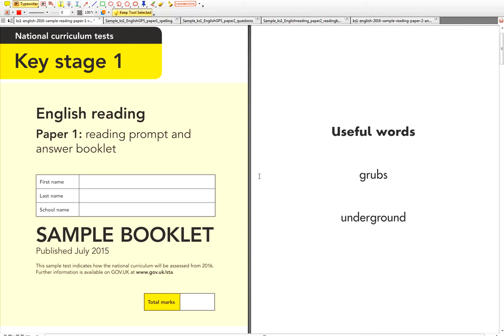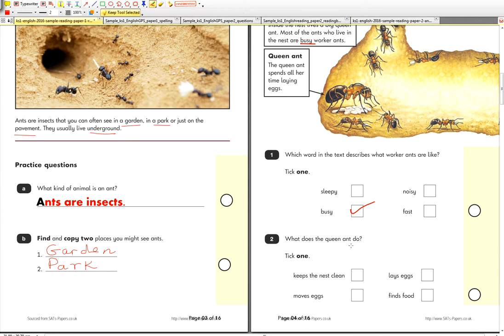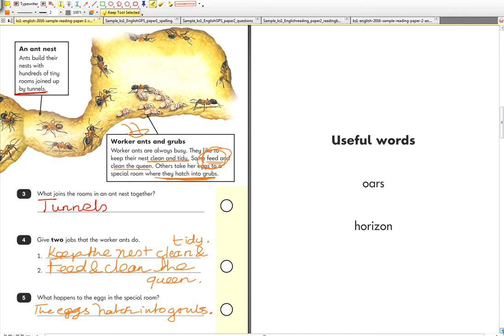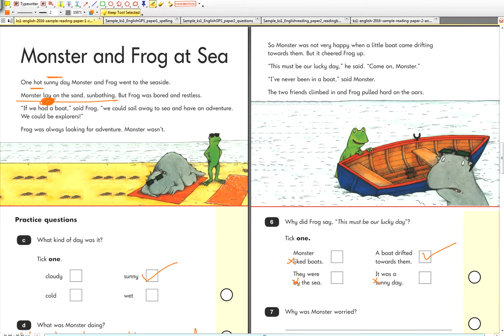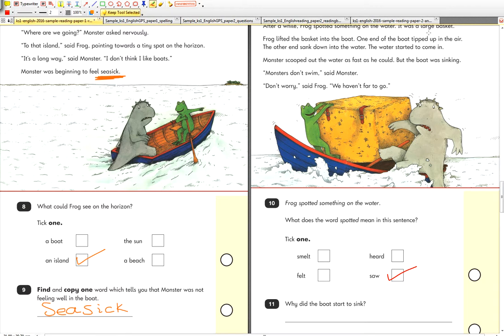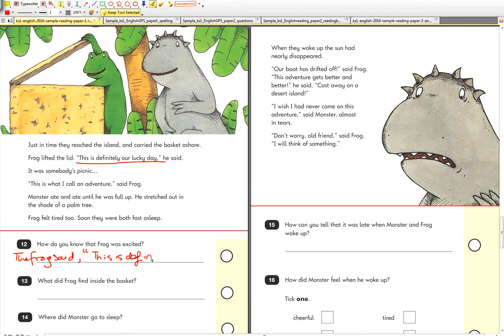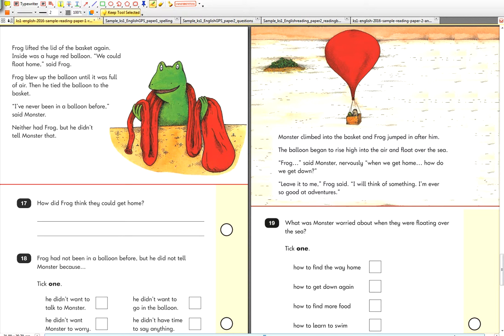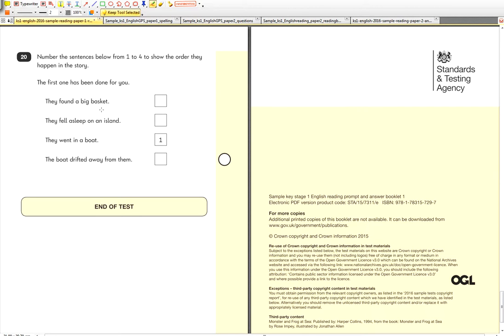Ks1 paper1 Reading Paper1 New 2015 syll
This is a live lesson with my KS1 class. Appologies for any background noise in the video. This paper is based on the new 2015/2016 ks1 syllabus.